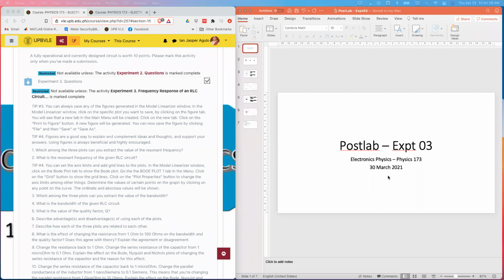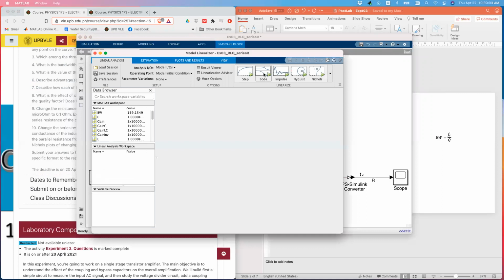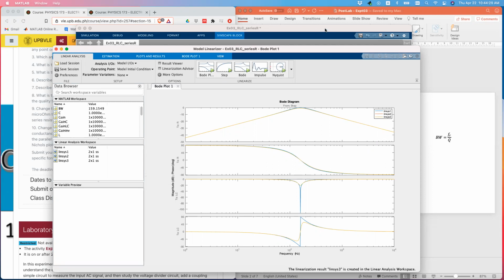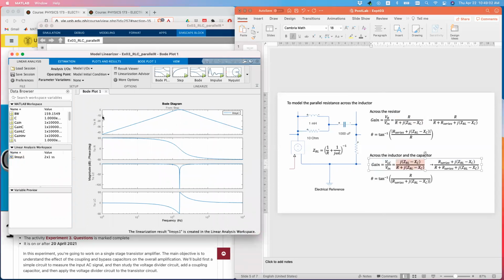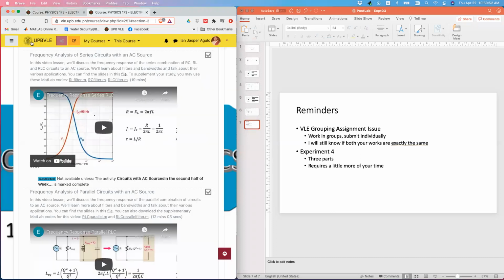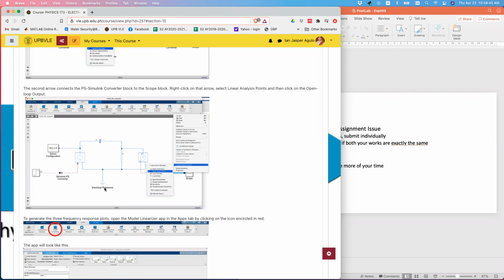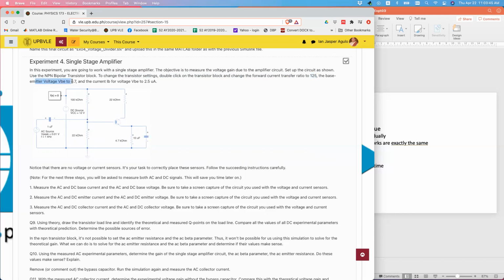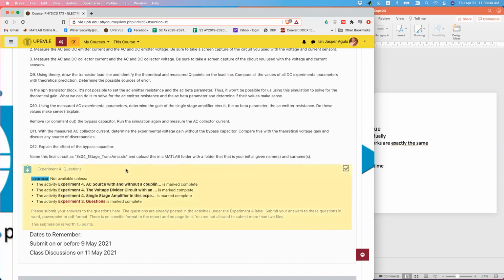Class Meeting 22 April 2021 - Post Lab Discussion on Experiment 3